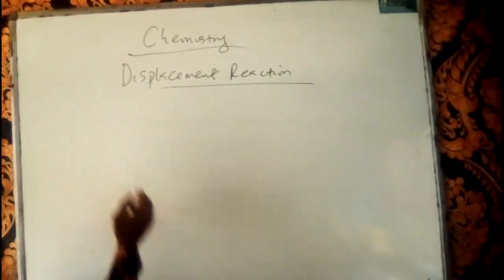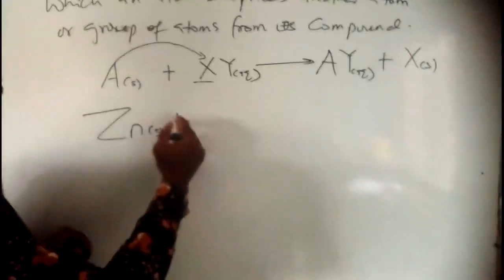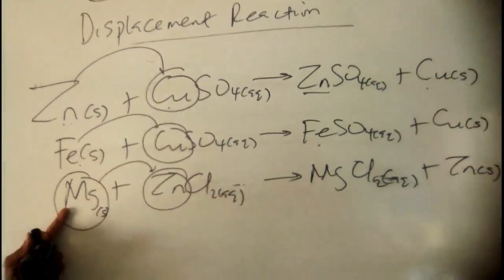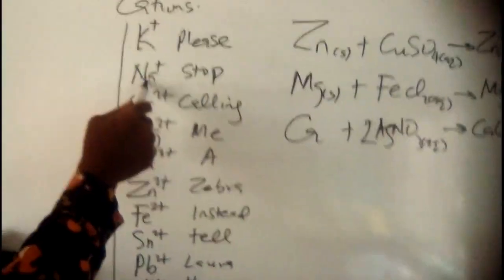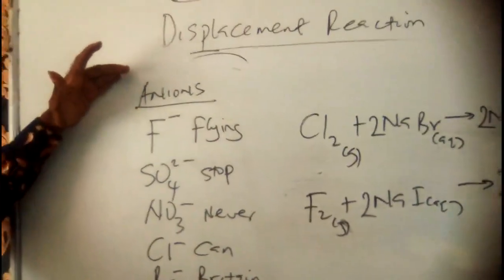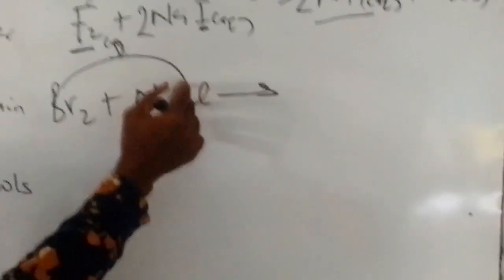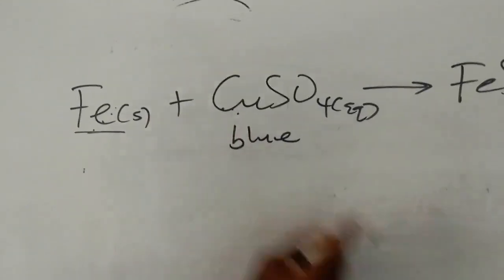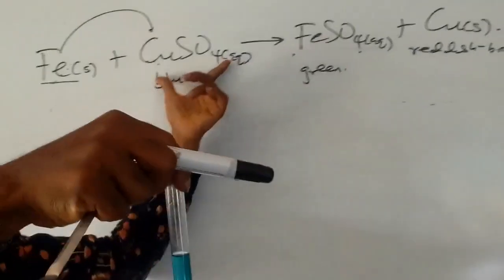Displacement reactions + Practical illustrations (Chemistry)